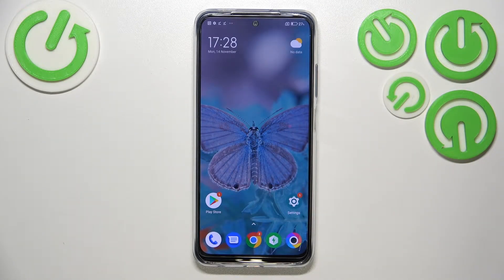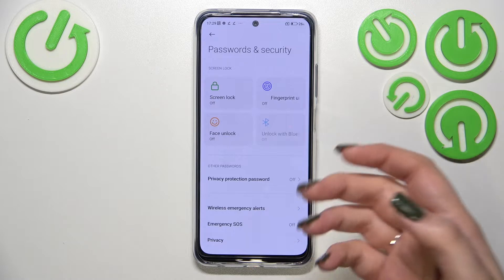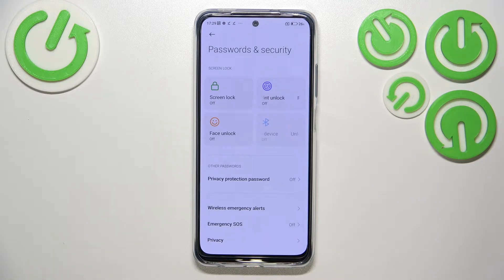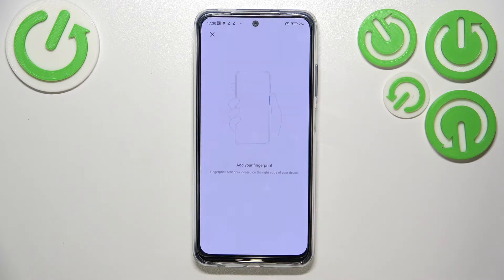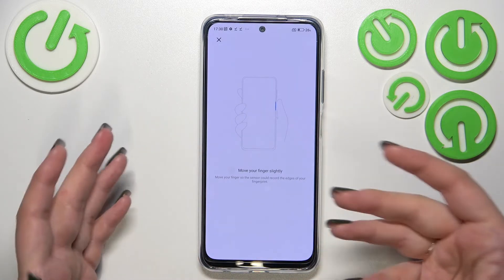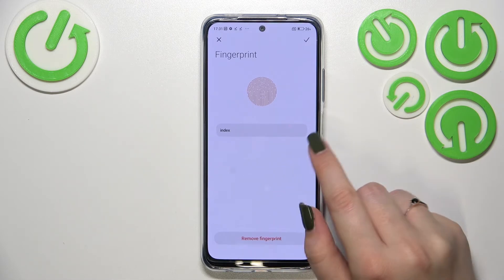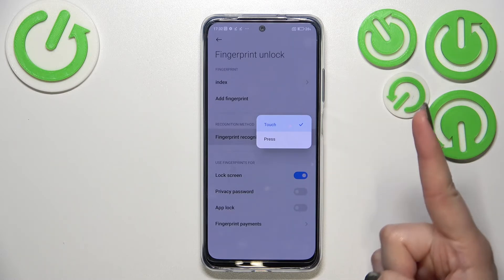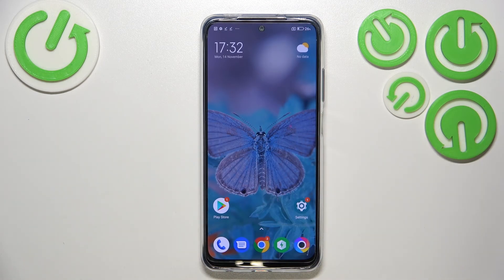How to Add Fingerprint on POCO M5s | Set Up Finger ID Unlocking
POCO M5s Fingerprint Setup:
Hi, viewers. Do you know how to set up fingerprint on your Motorola Moto E22? We will be glad to show you how to properly scan your finger and then how to unlock your device using this method. Befeore you add the fingerprint you need set up backup screen lock method like pattern, pin or password.

How to scan your finger on POCO M5s? How to unlock POCO M5s by using your finger? How to use fingerprint on POCO M5s? How to save fingerprint on POCO M5s?